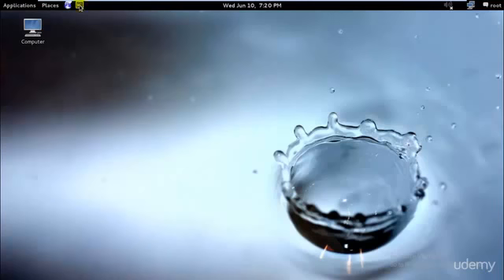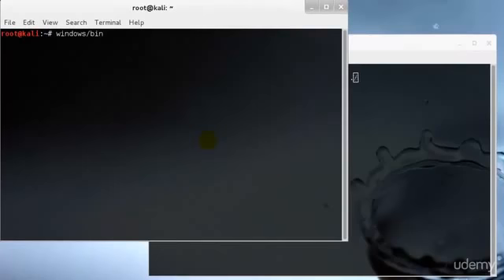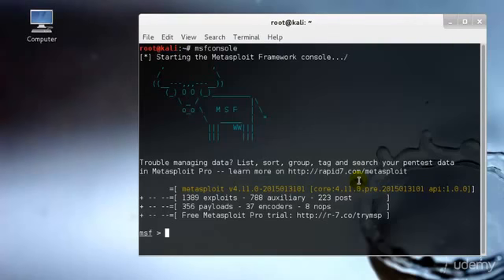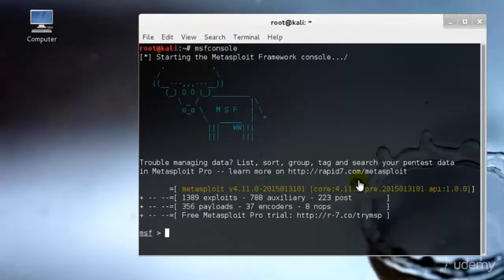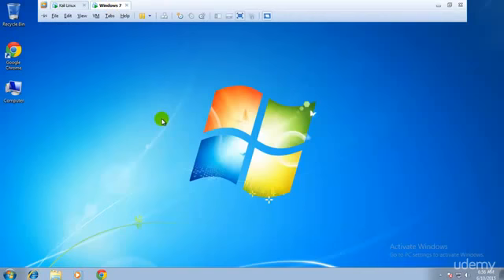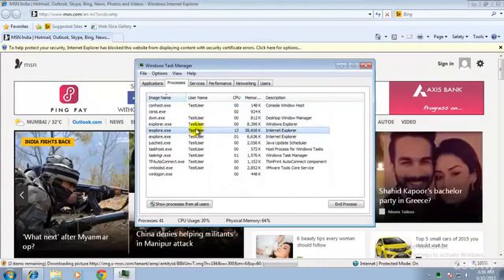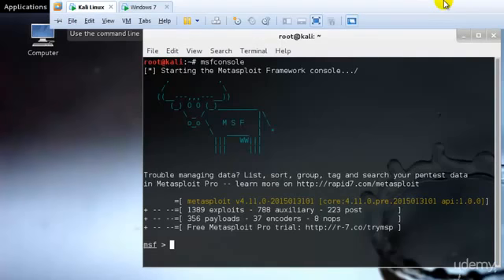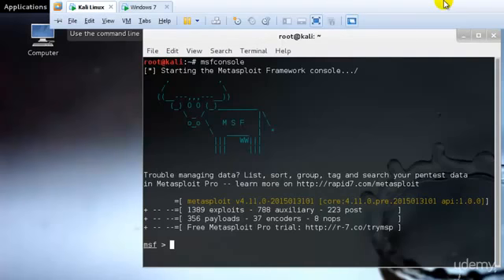Chapter 106 | Kali Linux | Payloads